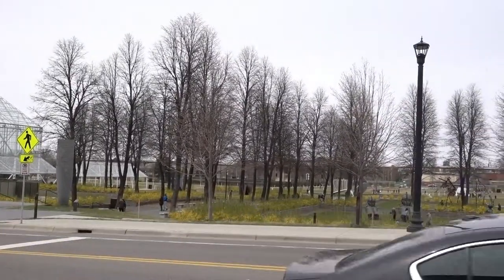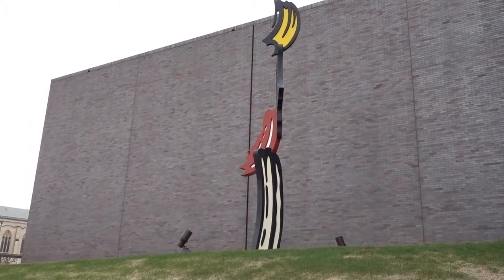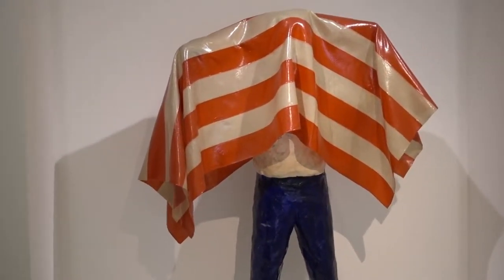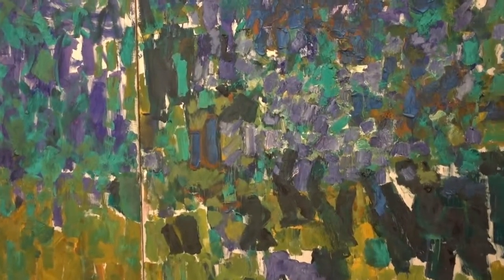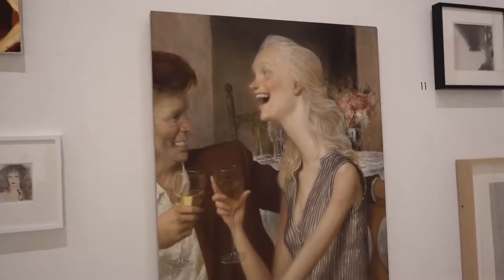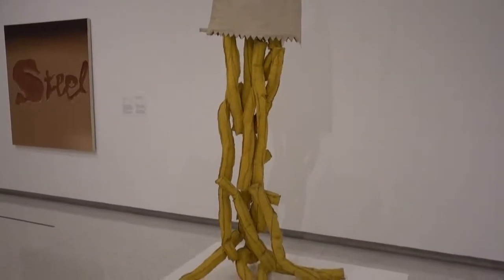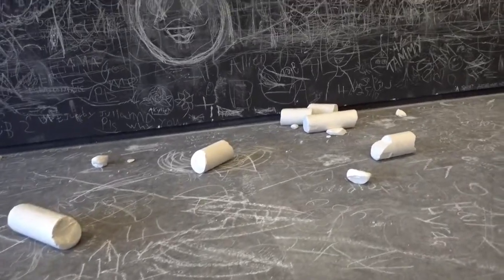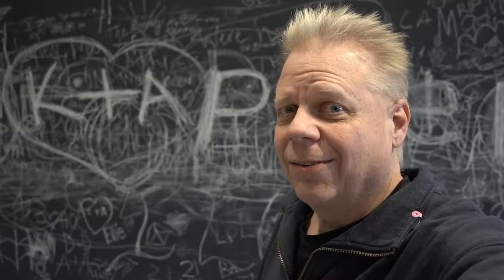Walker Art Center - Tommy Travels 61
Come on along to the Walker Art Center in Minneapolis to see seven floors of amazing art and sculptures.

If you would like to see more content from this adventure, check out my daily vlog channel, Tommy Travels The 2nd